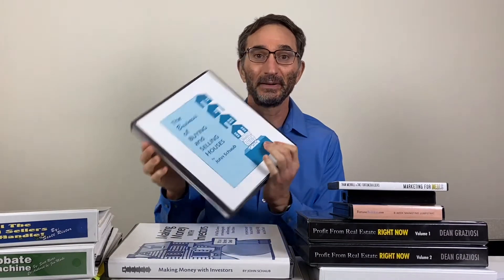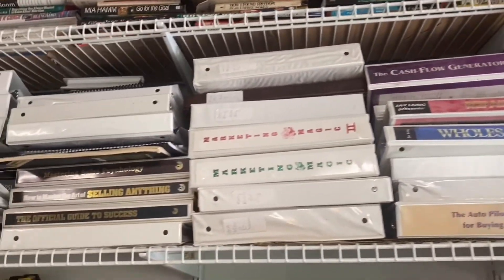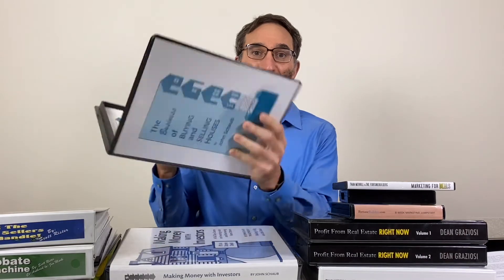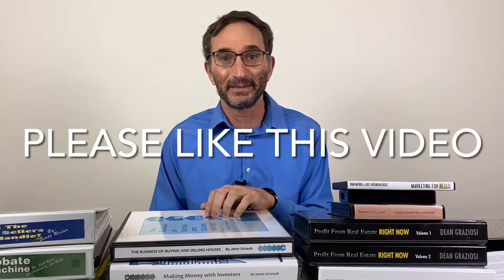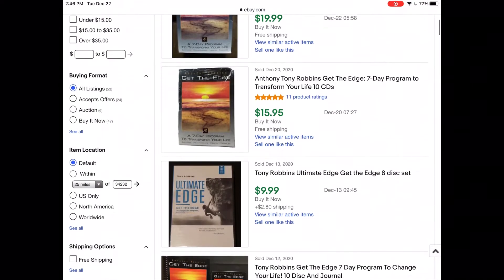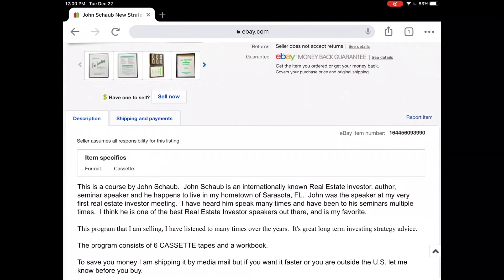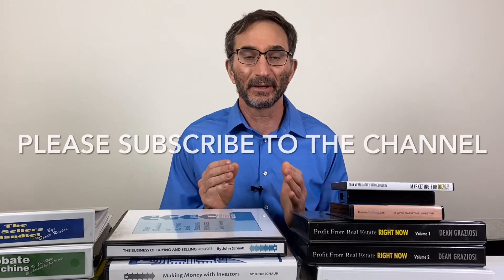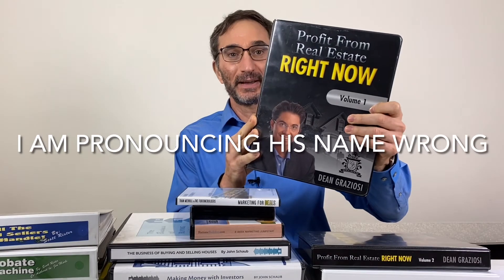HOW TO MAKE MONEY on eBay selling used real estate investing courses, eBay BOLO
In this video, I talk about how to make money on eBay selling used real estate investing courses. There is money to be made on eBay selling old real estate investing educational materials that are no longer wanted by the owners.  This is a segment of eBay that I don't see talked about much on YouTube.  It's an eBay BOLO.

eBay user name: jasonenterprises